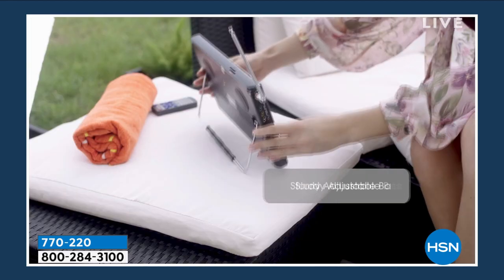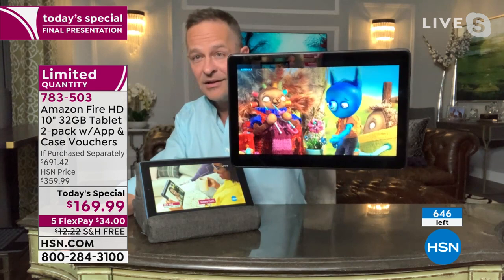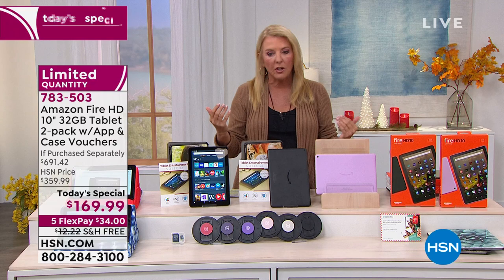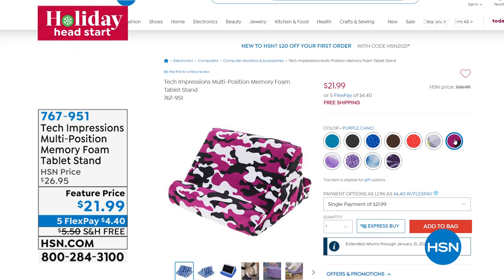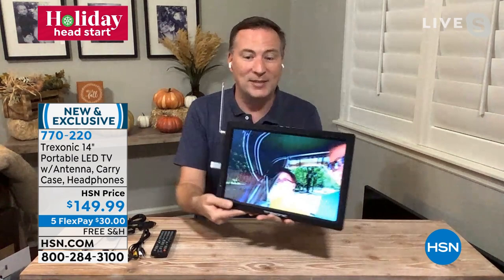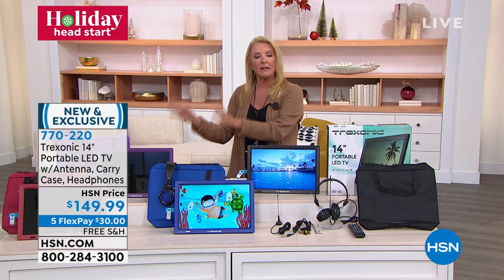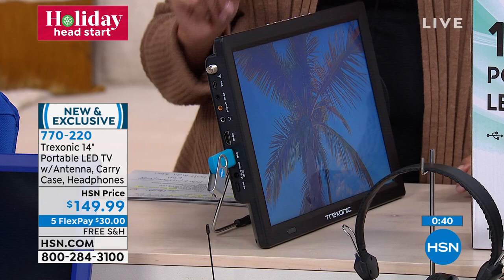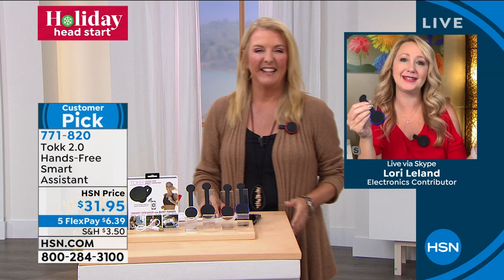HSN | Electronic Connection featuring Amazon 10.03.2021 - 11 PM